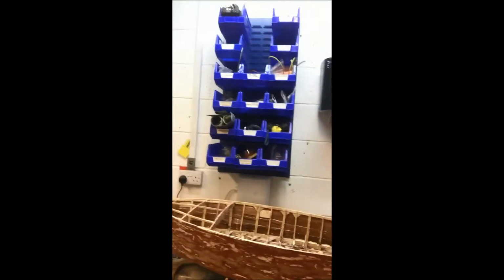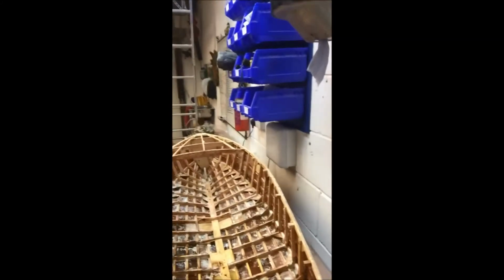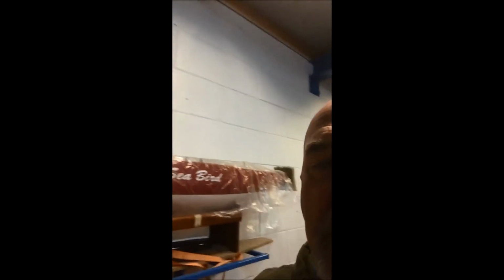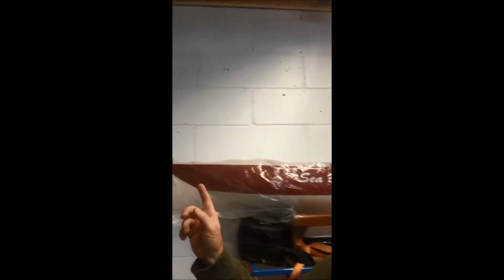RC speedboat Century Sea Maid Valentine II 2017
RC speedboat Valentine II renovation begins 1/4 scale Century Sea Maid